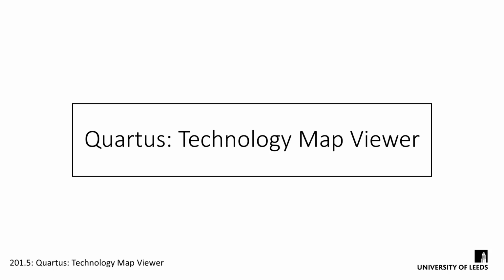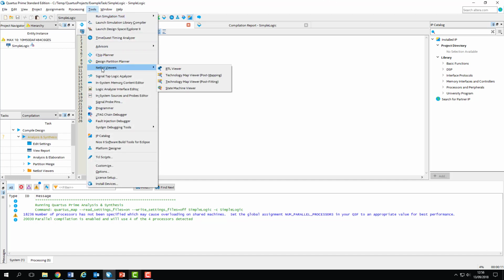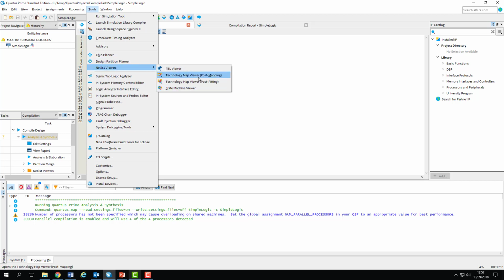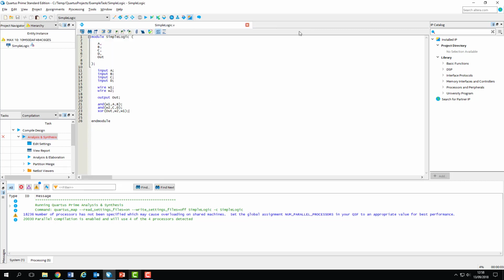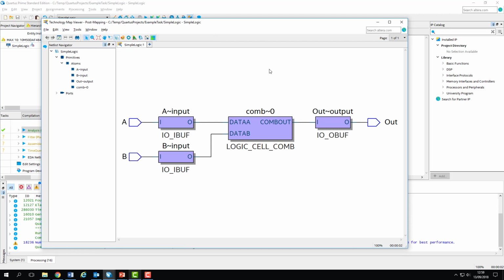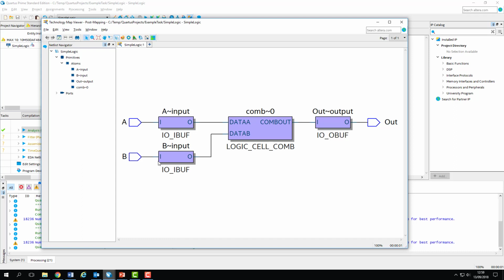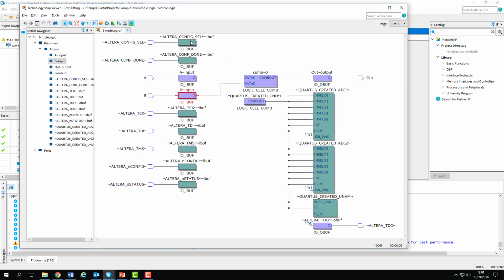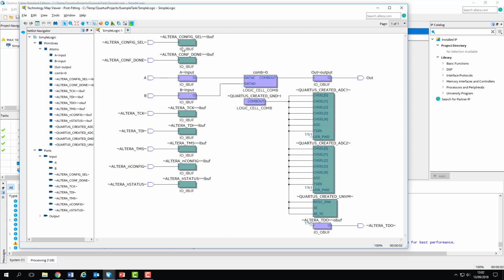Quartus: Technology Map Viewer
In this screencast, we look at the Technology Map feature of Quartus